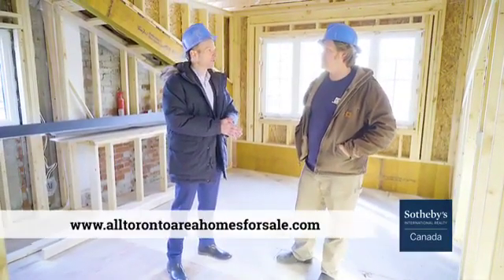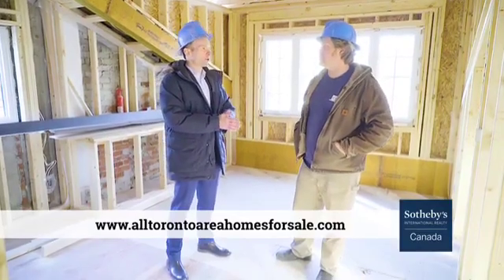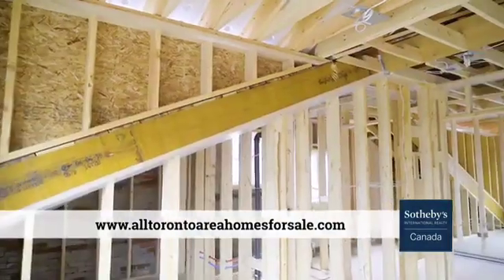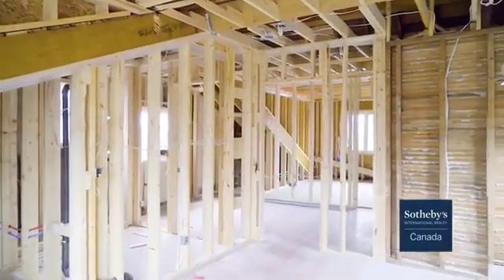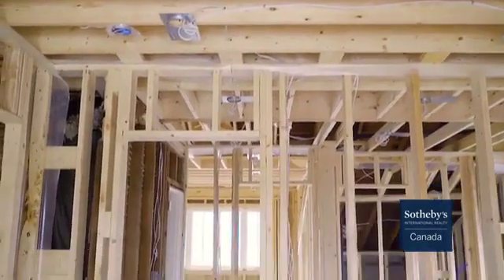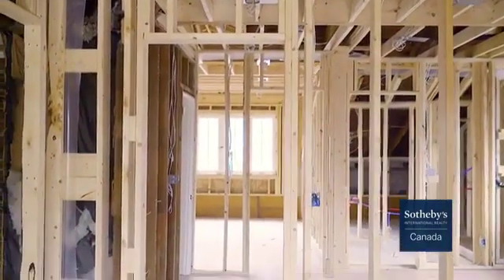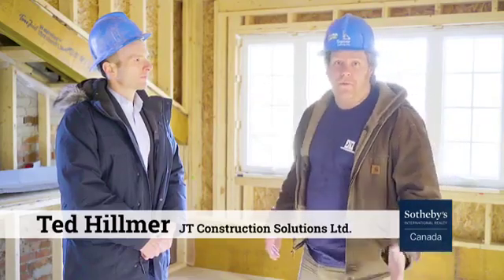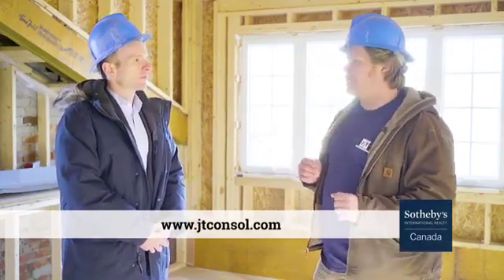Tuesday Ted Talks Ep 07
Time for another episode of TuesdayTedTalks where we cover HGTV's top home improvements to get you the most money for your home. Today it's all about Attic Conversions 🔨🔧